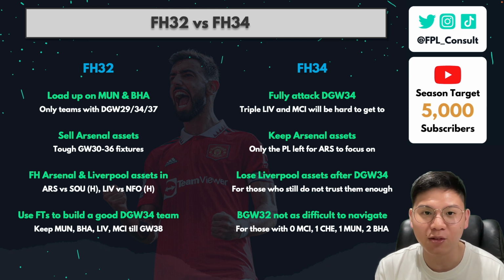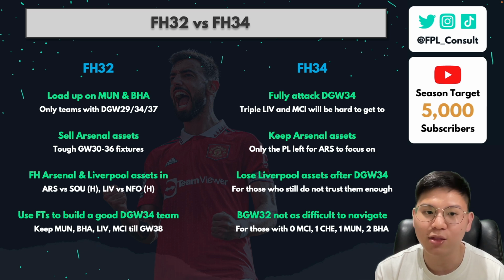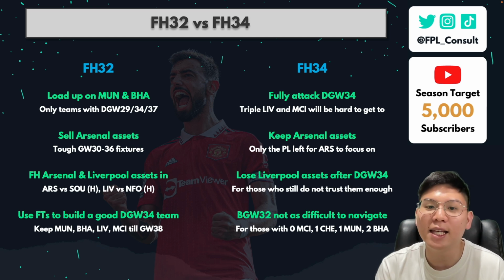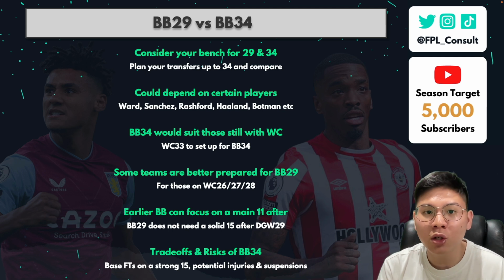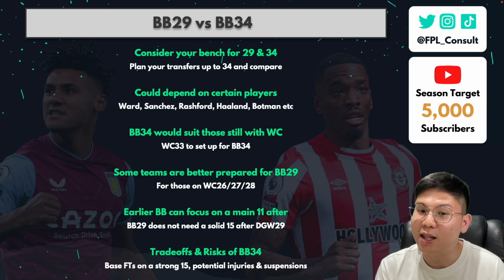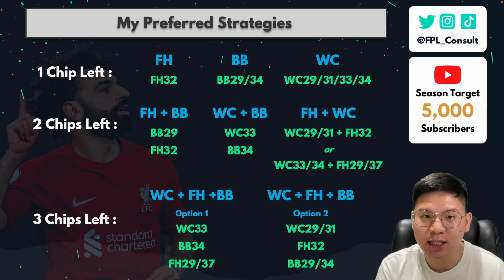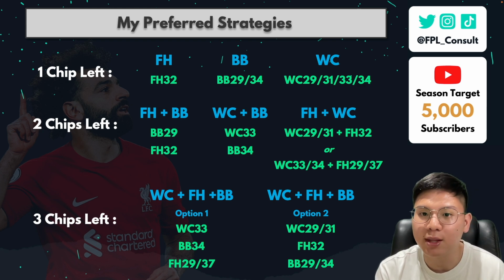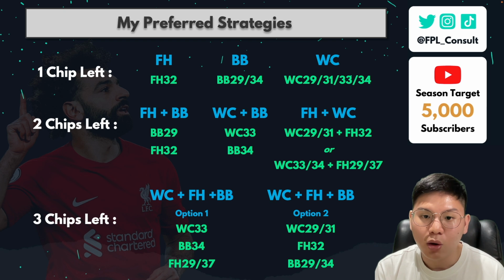FPL CHIP STRATEGY - FH32 vs FH34, BB29 vs BB34!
Win at FPL!

00:00 FH32 VS FH34
09:18 BB29 VS BB34
16:13 Chip Strategies